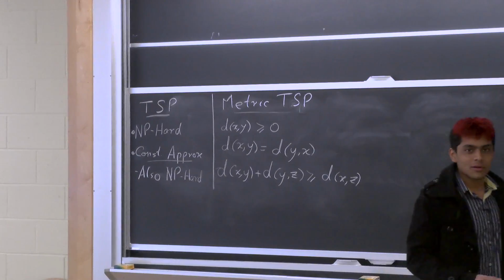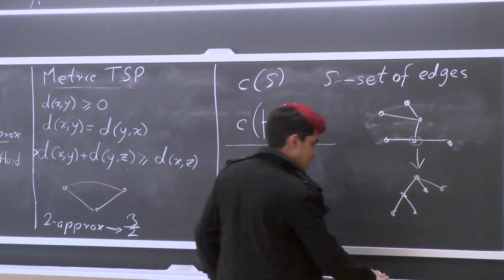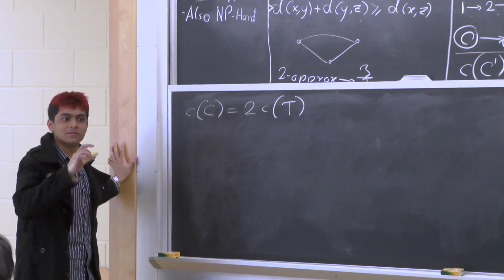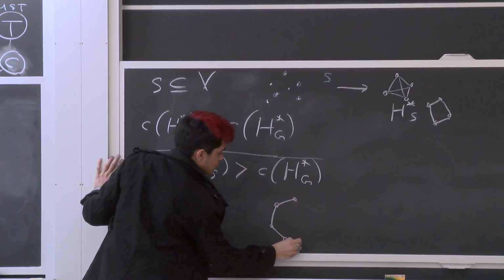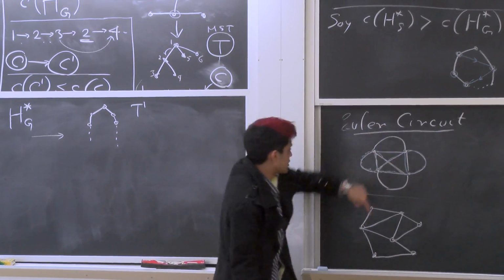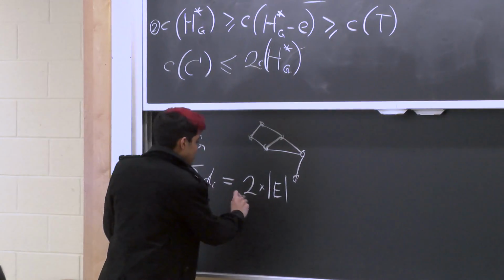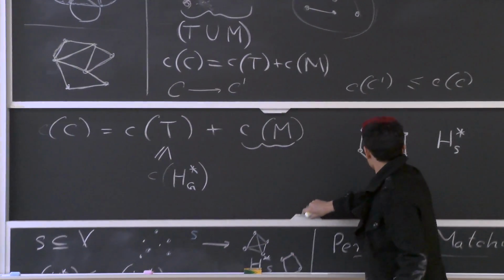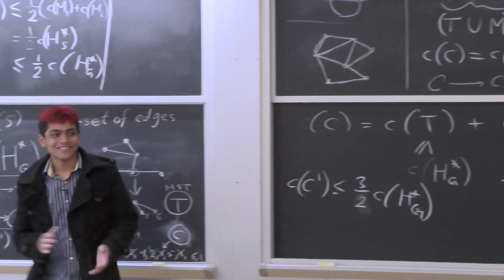R9. Approximation Algorithms: Traveling Salesman Problem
Instructor: Amartya Shankha Biswas

In this recitation, problems related to approximation algorithms are discussed, namely the traveling salesman problem.